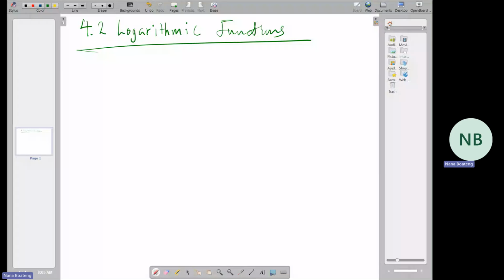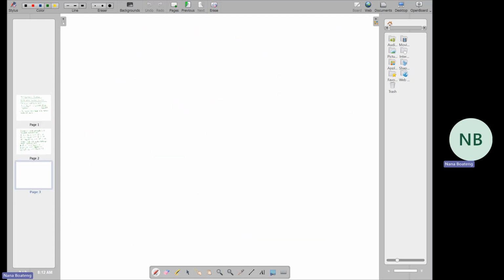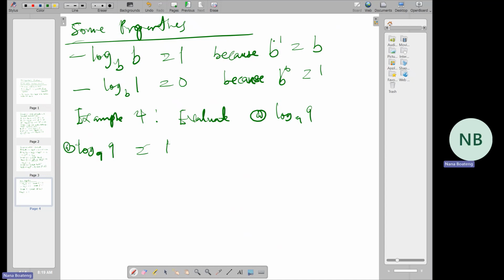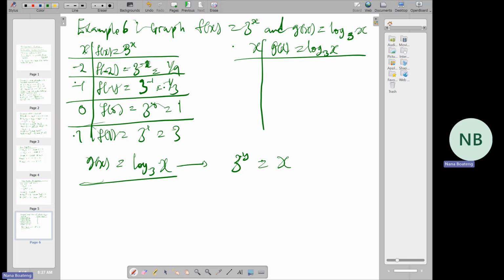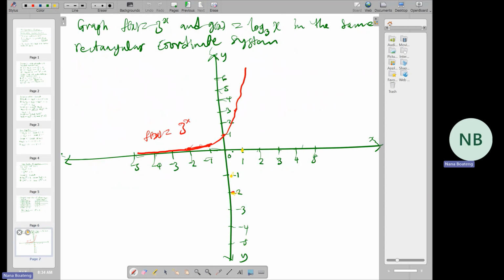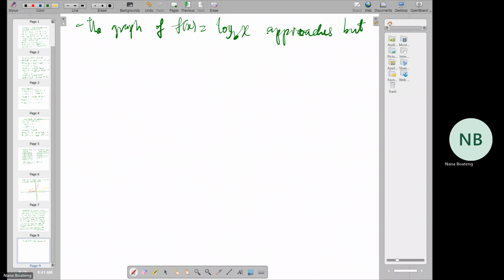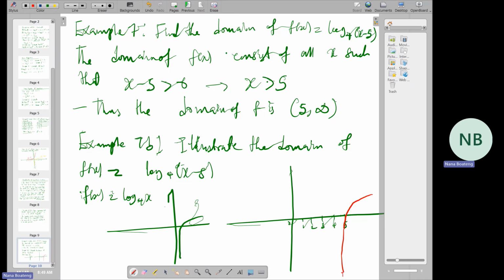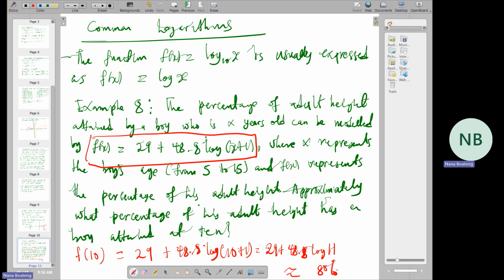4.2 Logarithmic Functions part 1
Properties of logarithms, Graphing logarithms